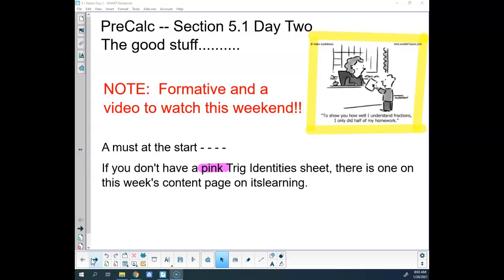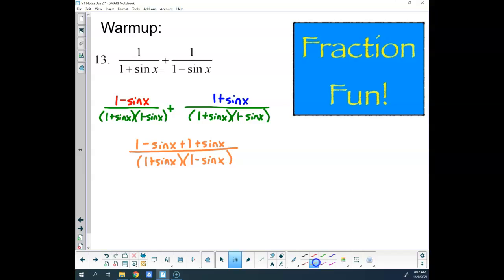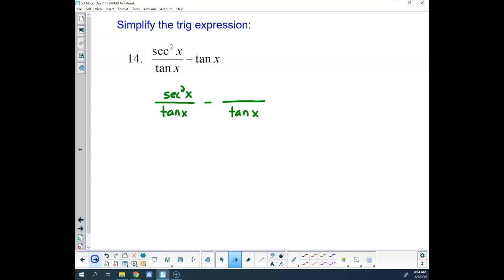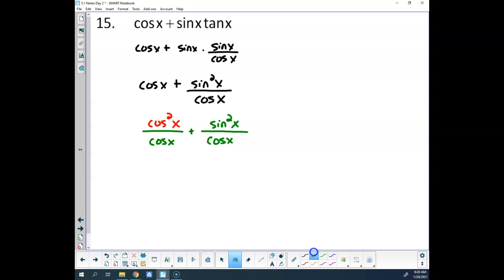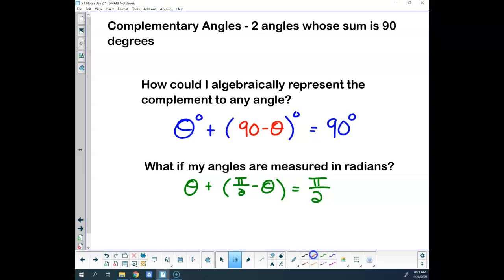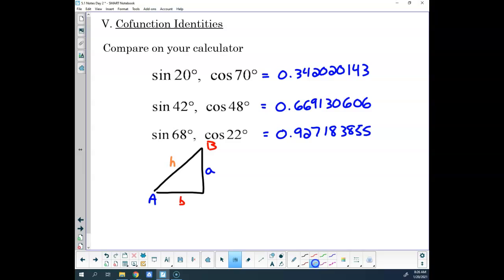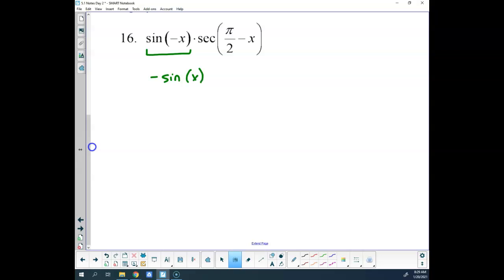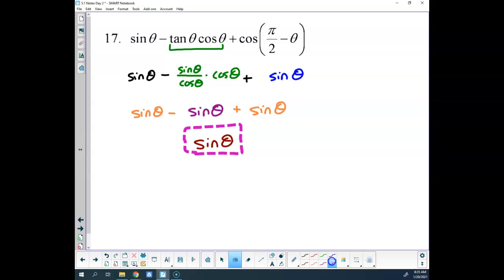W Jan. 20 - LIVE Class - 5.1 Notes Day Two